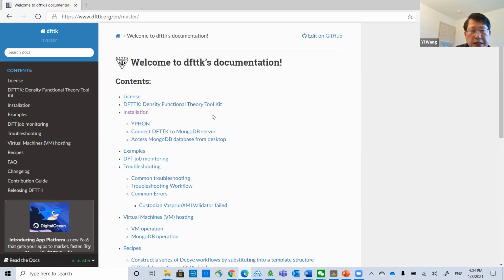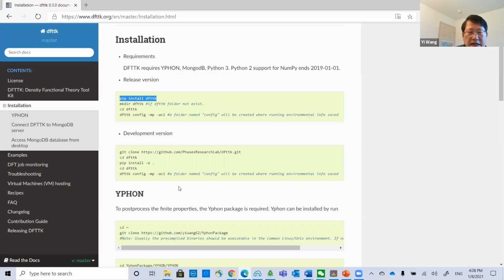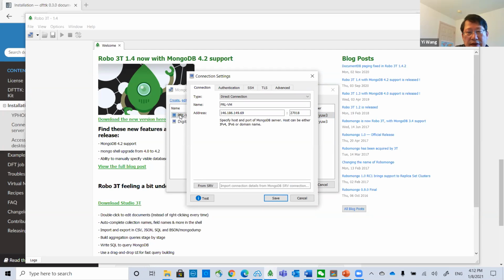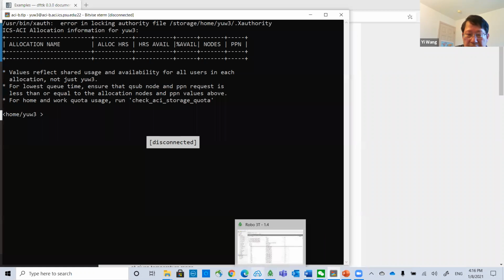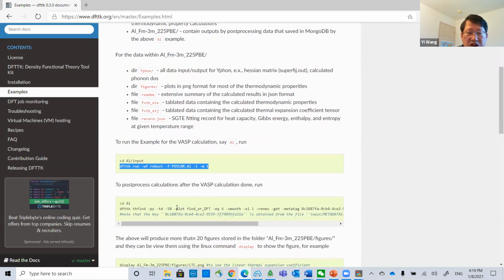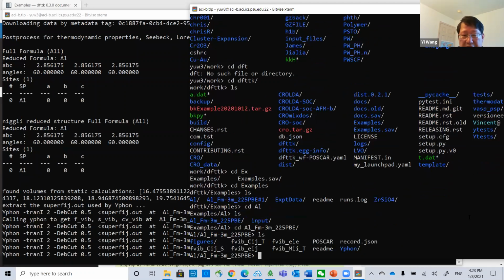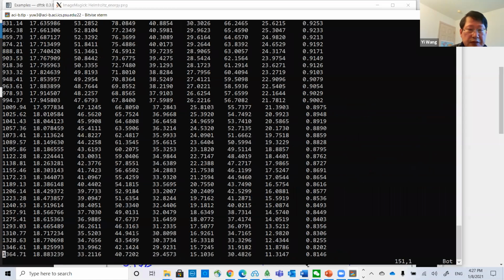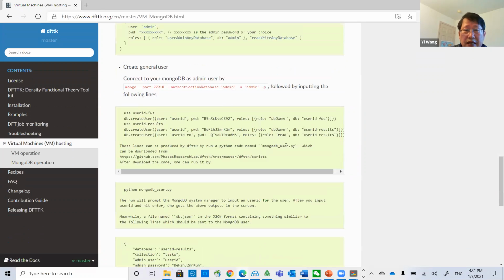DFTTK (2021 01 08 YiWang)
This was the second presentation on our DFTTK.